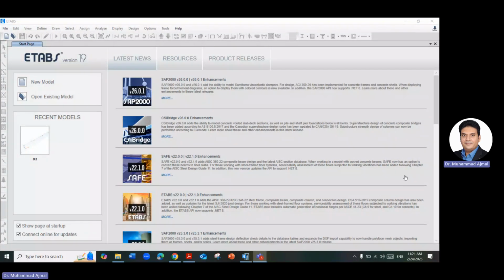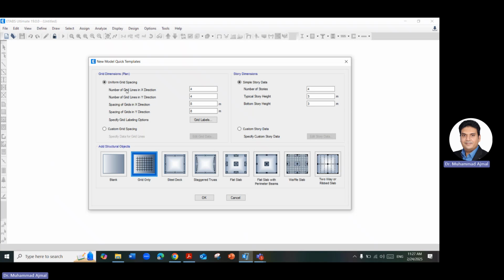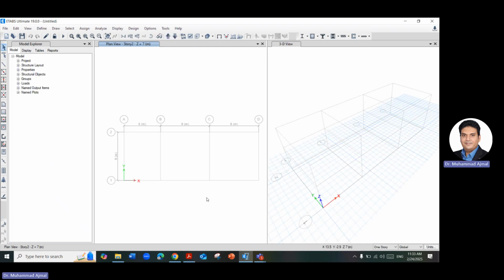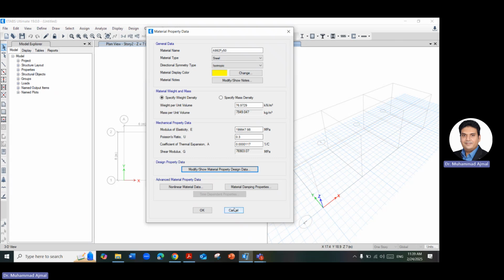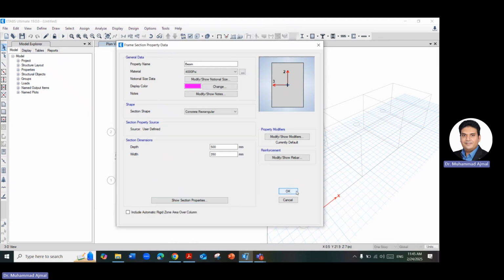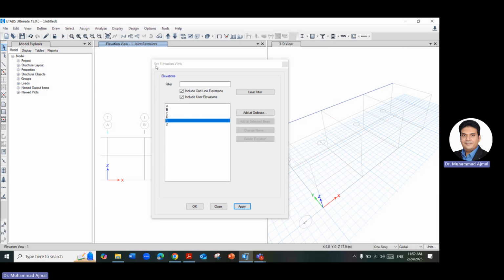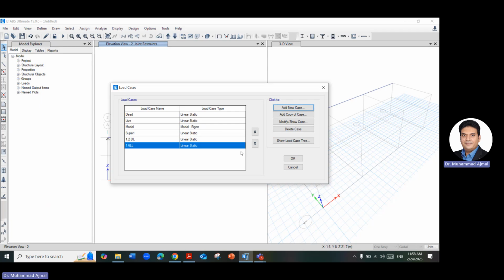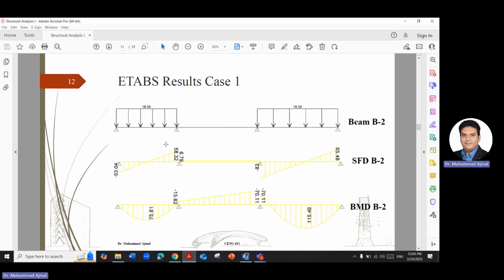ETABS Continuous beam part 1